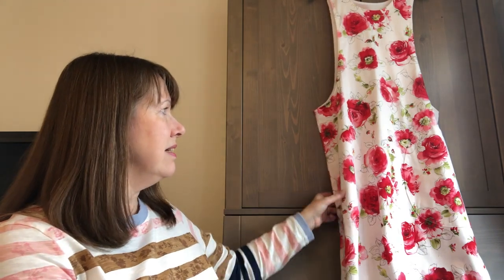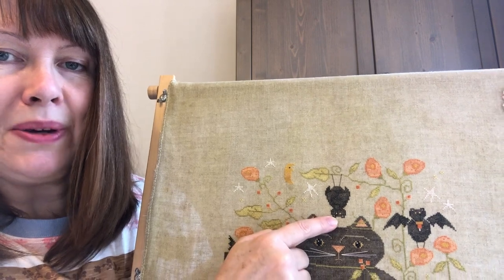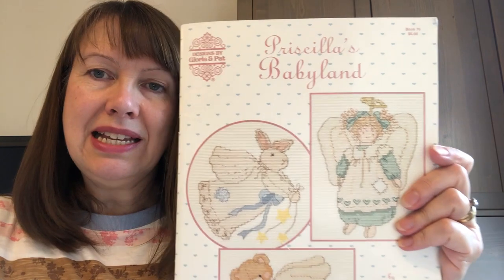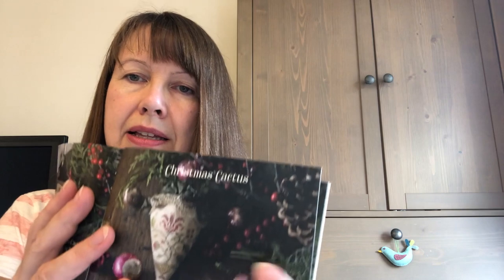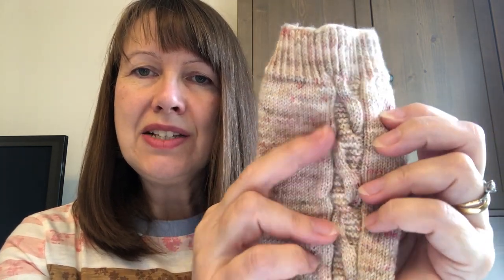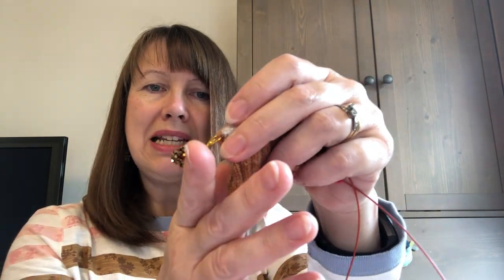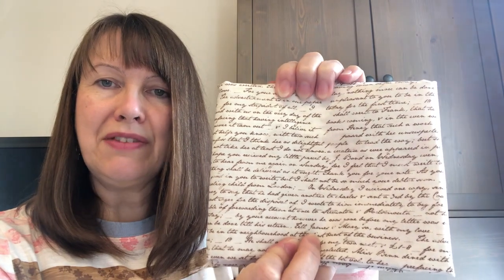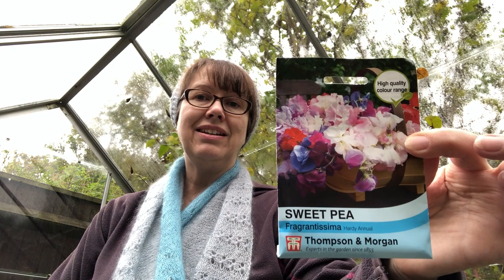November 2020 : Almost a flosstube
Hello & welcome, thank you for joining me for part 2 of my November 2020 vlog. This week I talk about my current needlework projects, bake my Christmas cakes & go for a walk in the local woodland.

I have also been binge watching the delightful Elizabethanncanstitch

Stitched on 36 count linen, dyed by myself with carrot tops, using mostly the called for colours, stitching 1 over 2.
Forever & Always Socks by Danielle Jorge

I hope you are all staying safe & well. xx

Places you can find me online:-
My shop Eva Faith on Etsy